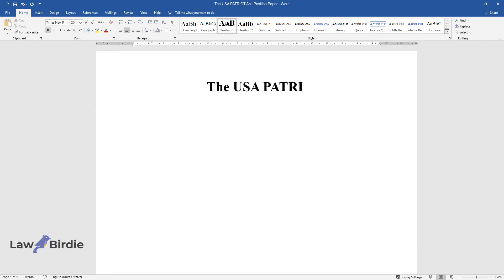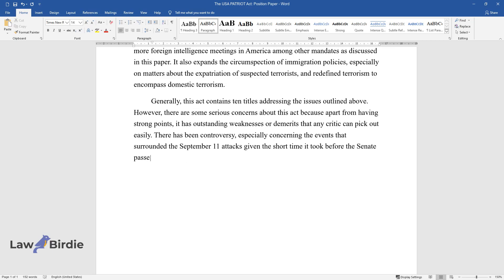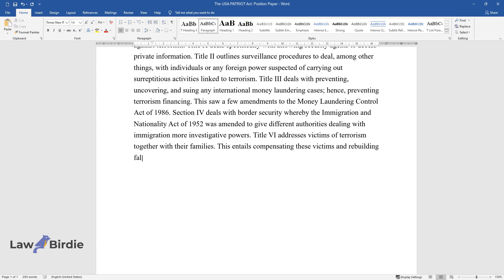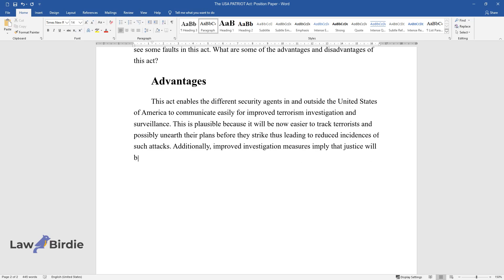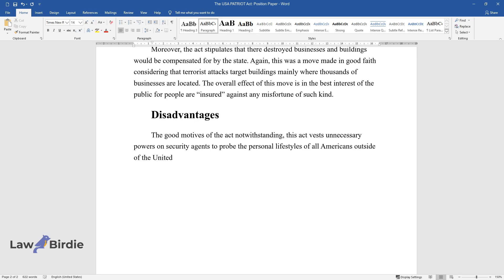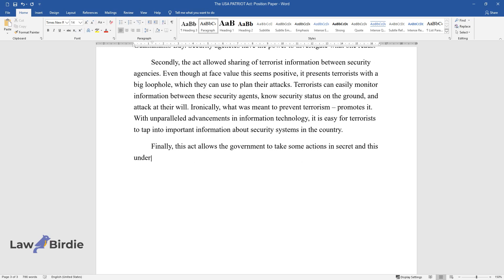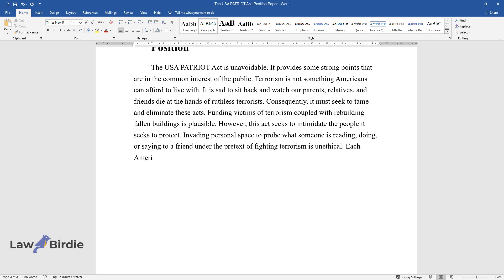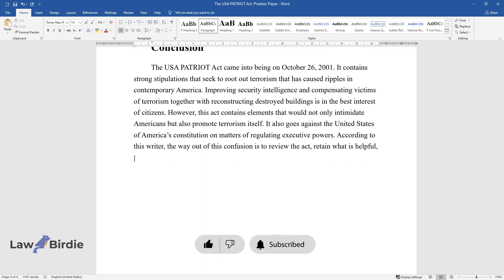The USA PATRIOT Act: Position Paper - Essay Example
📝 Essay description: The USA PATRIOT Act came into being on October 26, 2001. It contains strong stipulations that seek to root out terrorism that has caused ripples in contemporary America. However, this act contains elements that would not only intimidate Americans but also promote terrorism itself.

ℹ️ Subjects: Common Law
ℹ️ Words: 1113
ℹ️ Pages: 5

📚 Reference list:
Fritscher, L. (2007). USA Patriotic Act: Pros and Cons. Web.
Maniscalco, M., & Christen, T. (2002). Terrorism Response: Field Guide for Law Enforcement. Special Edition Series. Boston: Pearson Custom Pub.